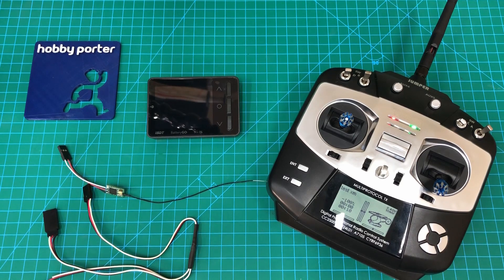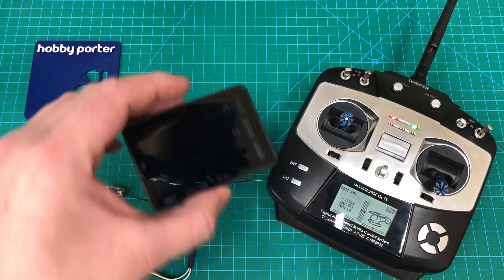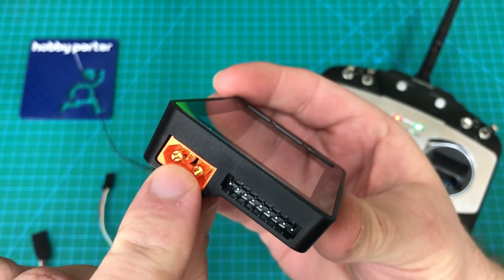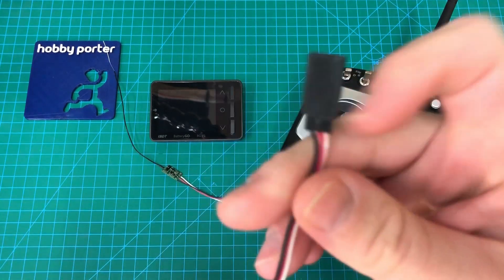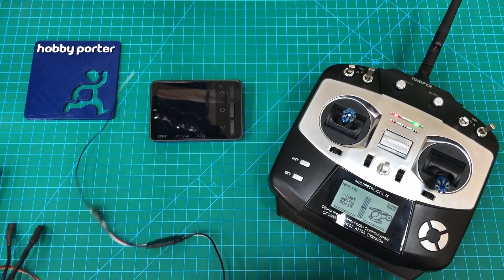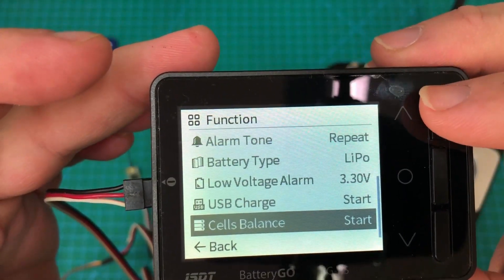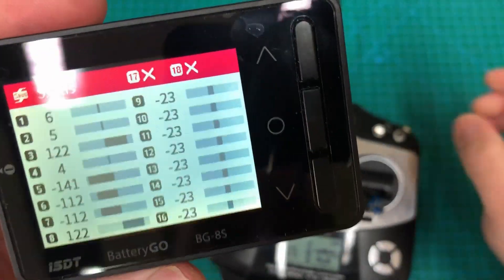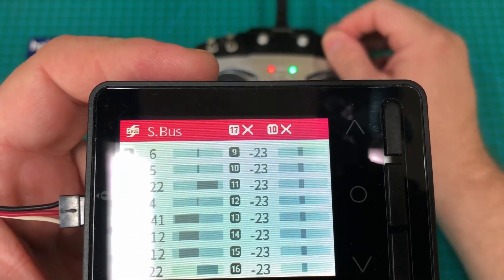iSDT BG-8S S.bus Receiver testing function overview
A quick overview of the S.Bus receiver testing function built in to the iSDT BG-8S cell checker.